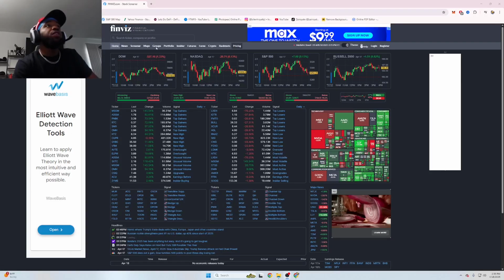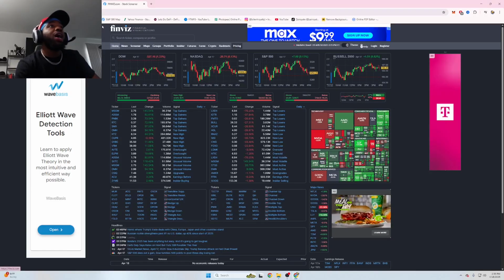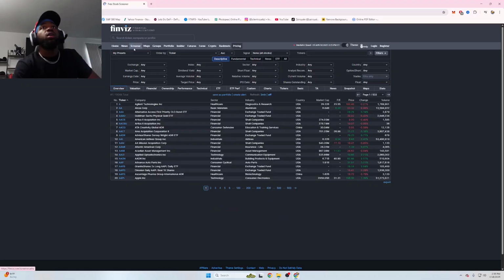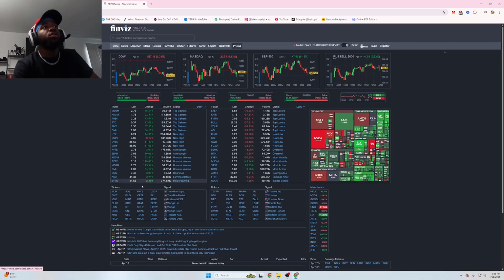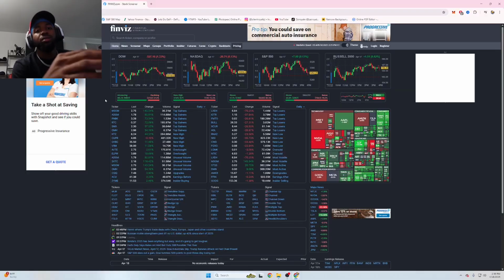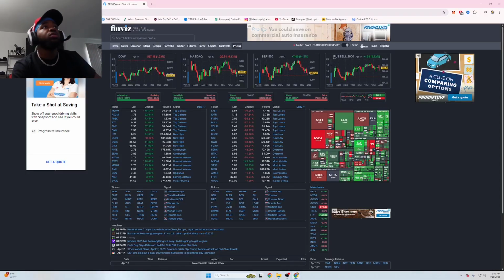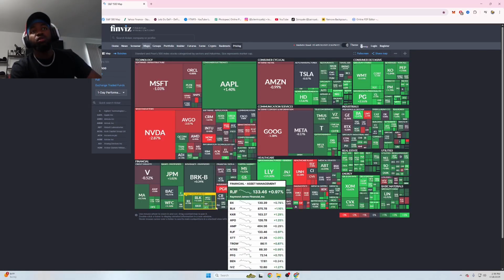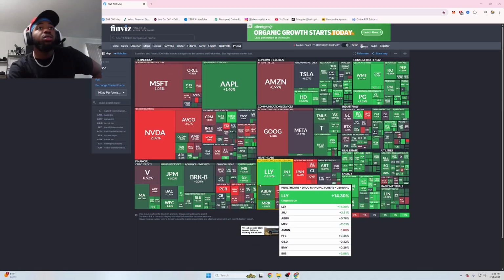How to use stock screeners?